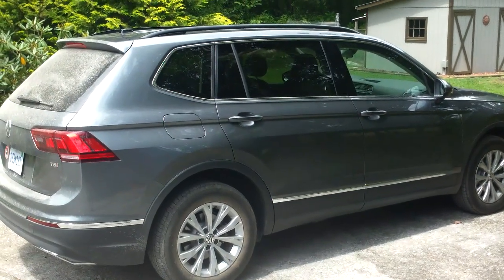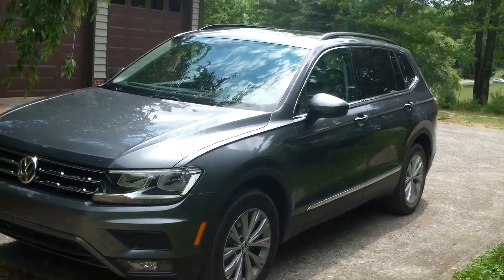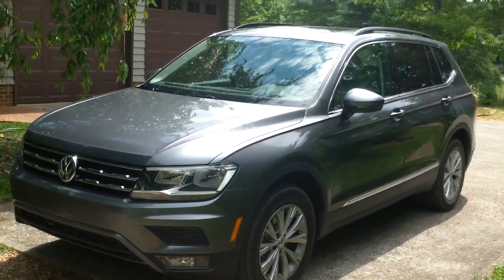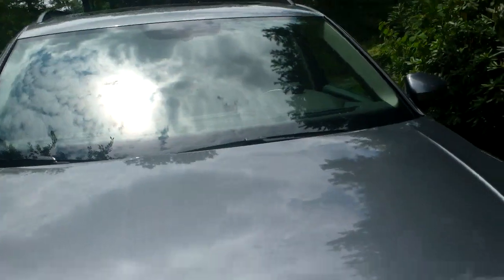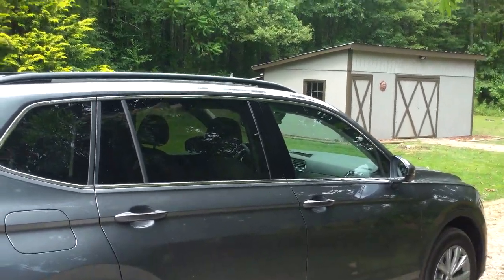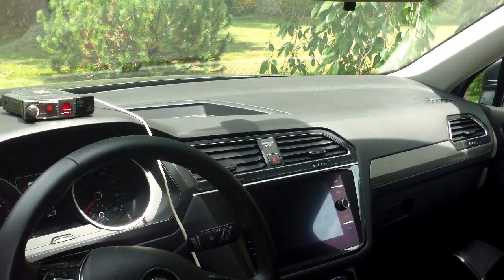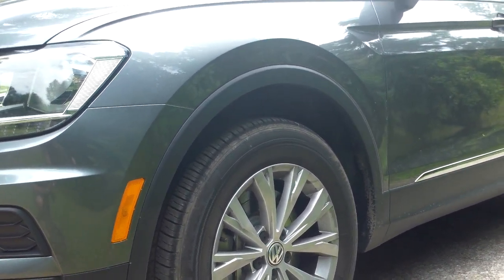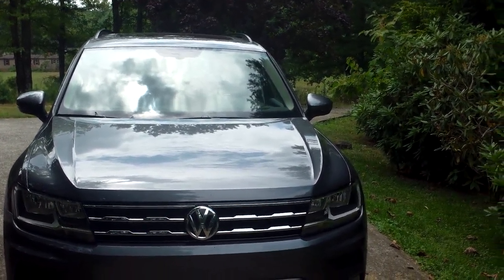2018 VW Tiguan Rant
There's less power - but more torque! More room in the back and for cargo, too. Plus, it's not just another appliance... More at EPautos.com - the web's best Libertarian gearhead site!